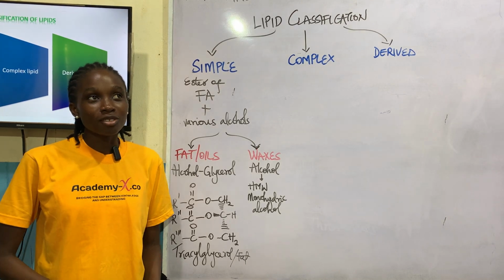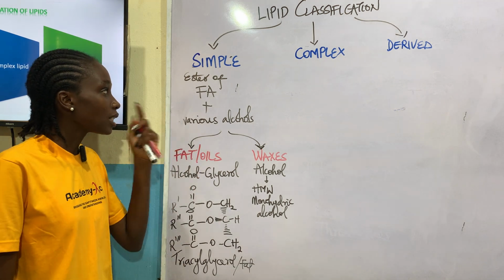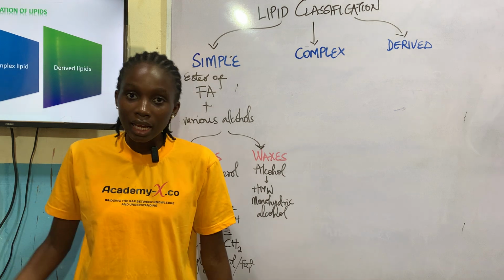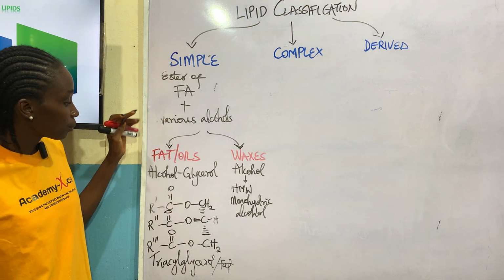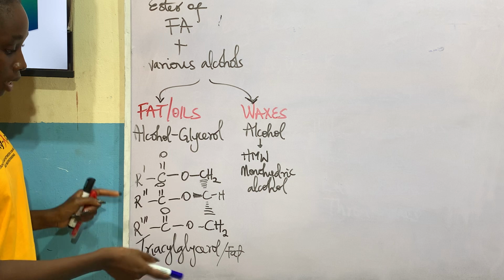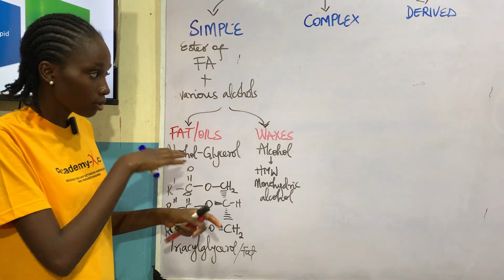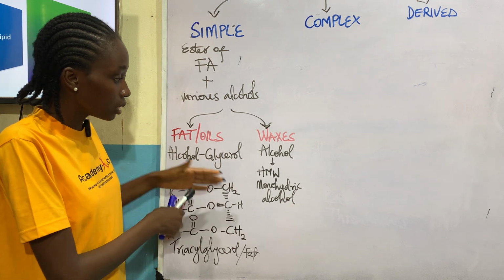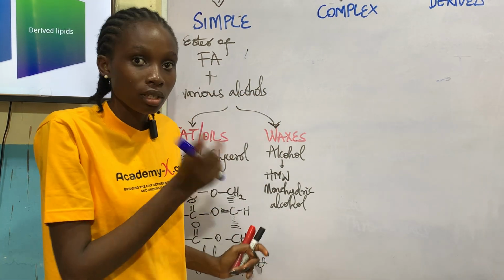Classifications of Lipids 1